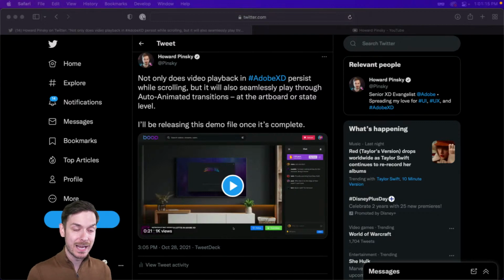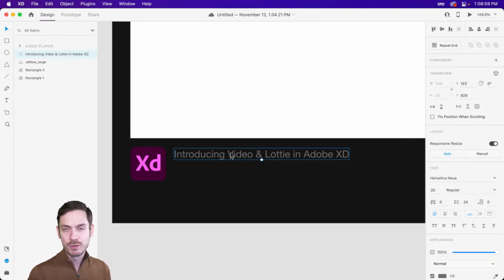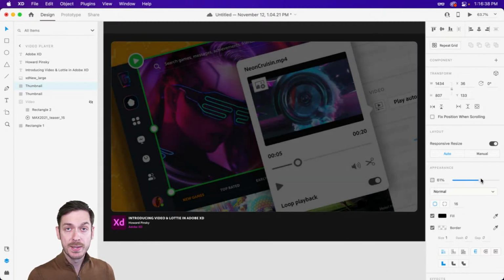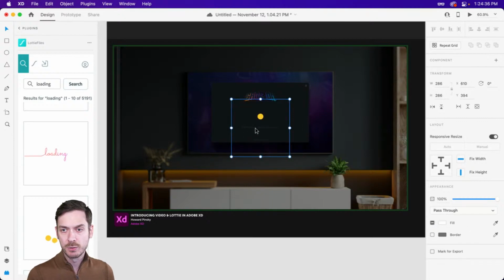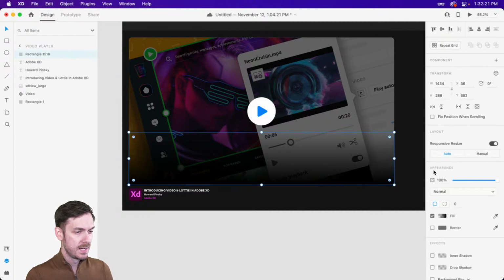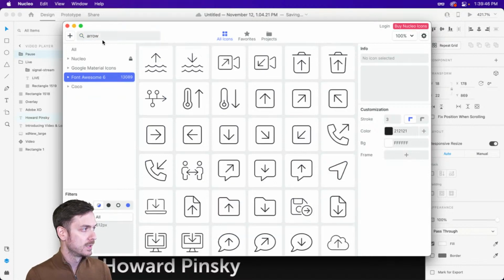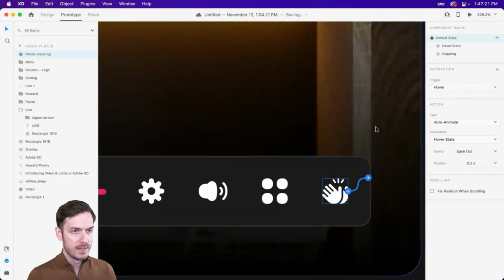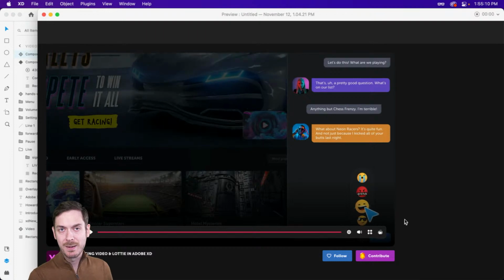Adobe XD Masterclass: Episode 73 | Adobe Creative Cloud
Join Adobe XD Evangelist Howard Pinsky as he walks you through some of the new features that shipped at Adobe MAX, including video & Lottie support.

Chapters
00:00 Start
03:15 Howard intros some of his Youtube vids
05:39 Jumping into the video player project - navigation UI
07:29 Adding details below the player - type hierarchy
12:13 Adding video to the XD project - limitations and settings
15:53 Creating a video thumbnail and button overlay
20:26 Setting the video asset states - auto play
24:40 Lottie files and where to find them - importing Lotties
27:38 End of Playback trigger - initiating the video playing state
36:20 Adding video playback icons
43:44 Creating hover states for icons
45:15 Adding a clapping lottie for clapping emojis
47:54 Using the End of Playback trigger
50:10 Previewing Lottie files - editing Lottie files for use on
51:40 Looping a Lottie file
53:28 Creating a follow button w/ confetti